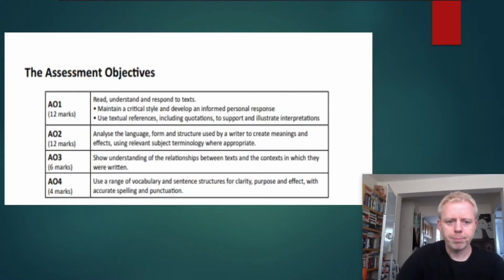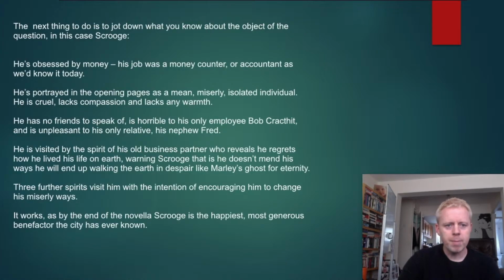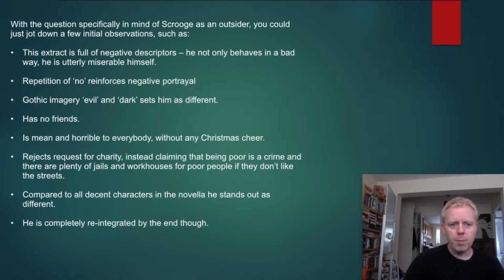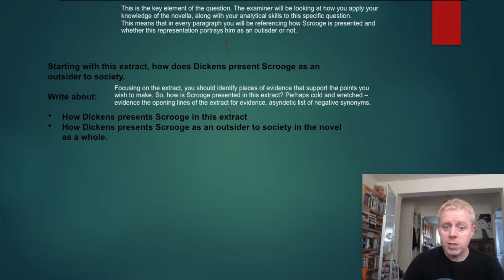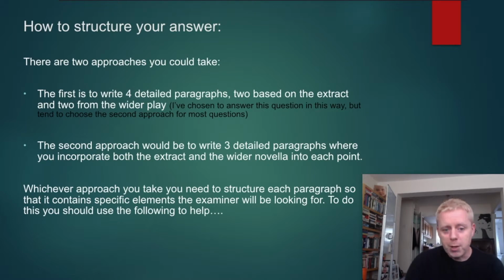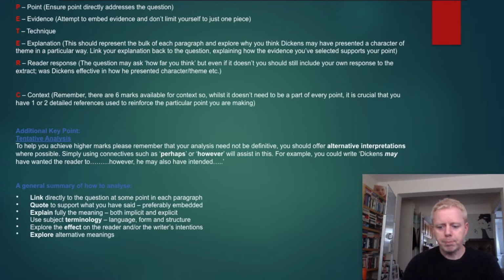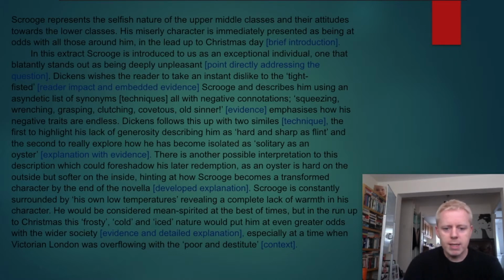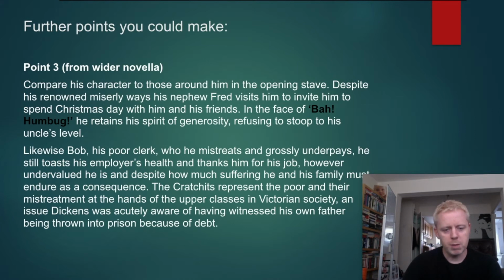ACC - Tackling The Question (AQA) - Scrooge as Outsider